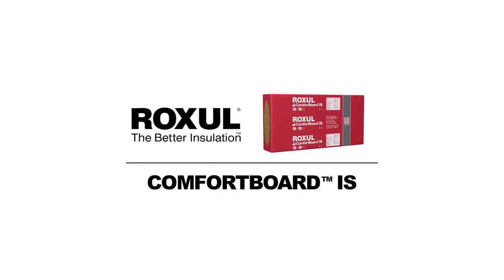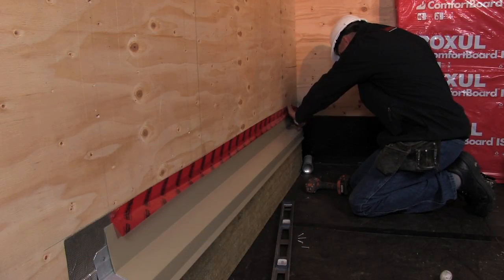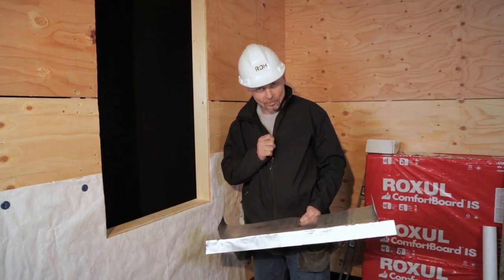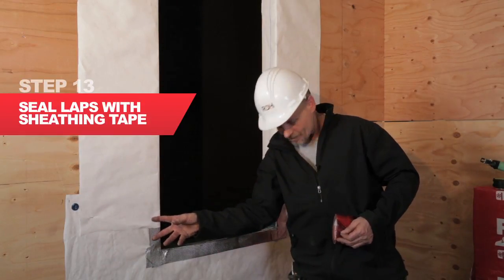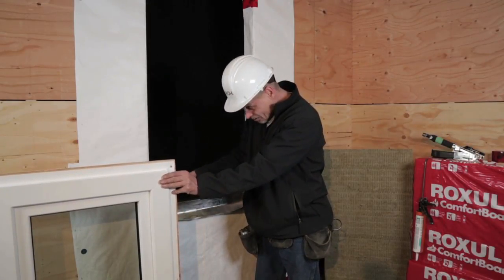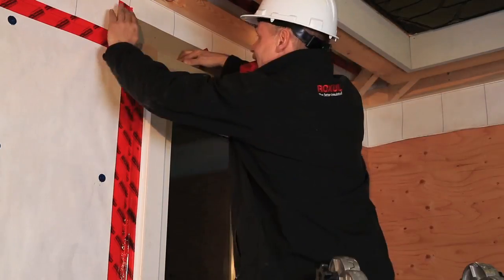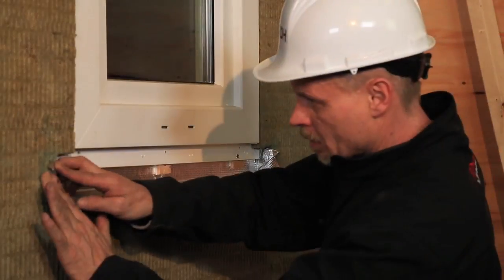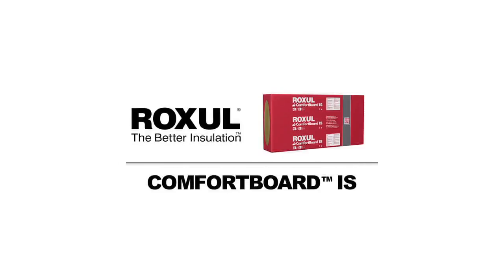ROXUL® COMFORTBOARDTM IS provides a stable solution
To watch Part #2 CLICK HERE  |  With residential building codes changing across Canada you need an exterior insulated sheathing that measures up. In the move from nominal to effective R-values, ROXUL® COMFORTBOARDTM IS provides a stable solution.   V